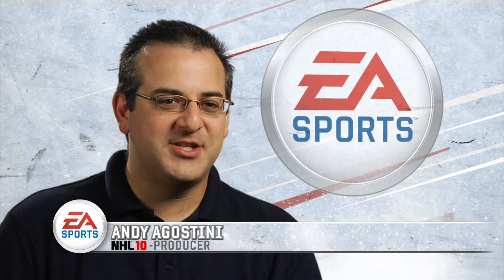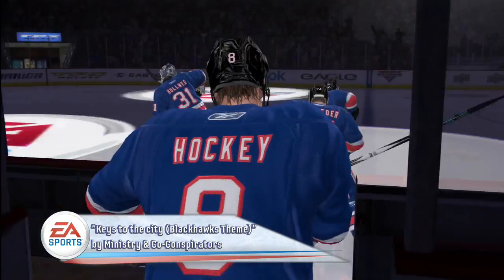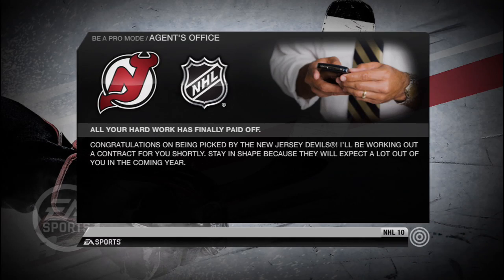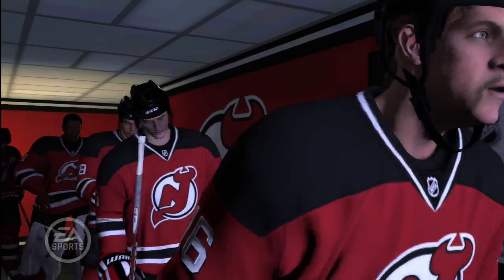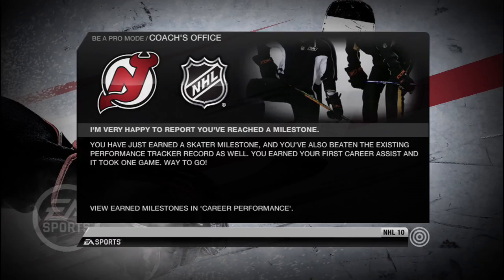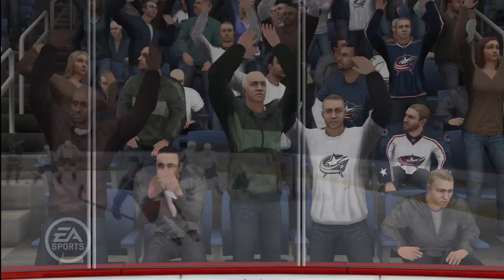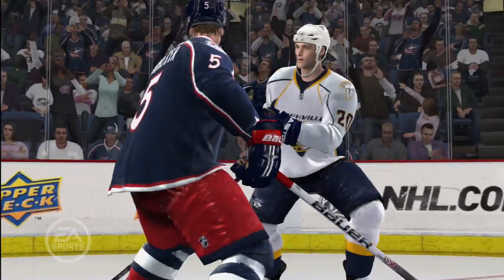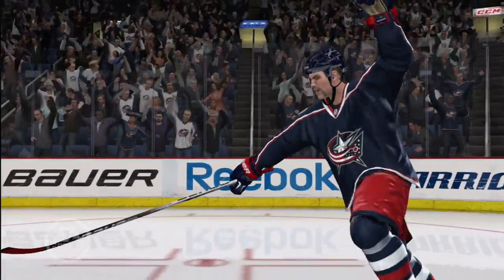NHL 10 "Be a Pro" Trailer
Are you man enough?